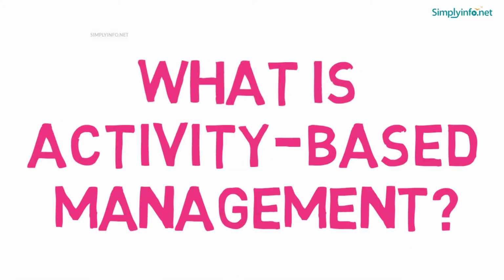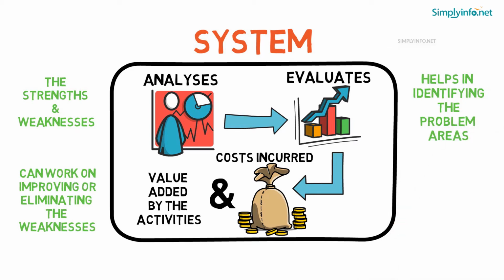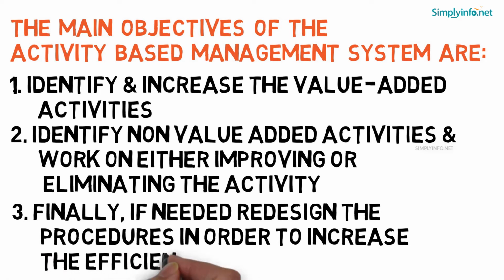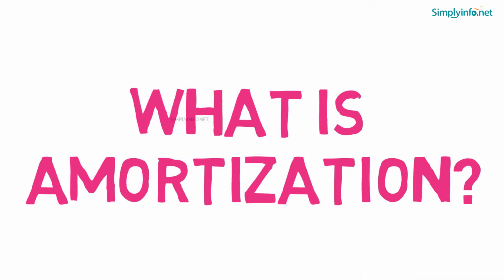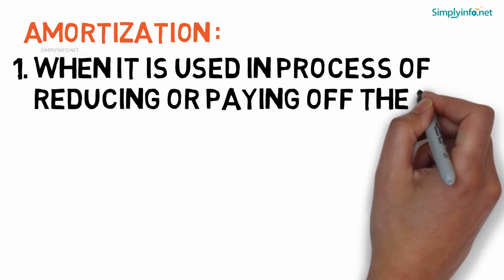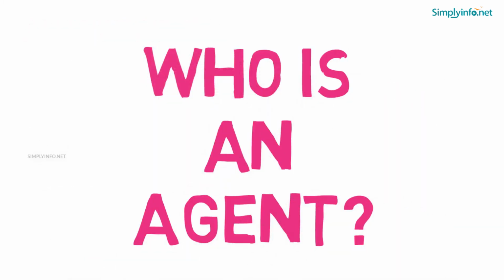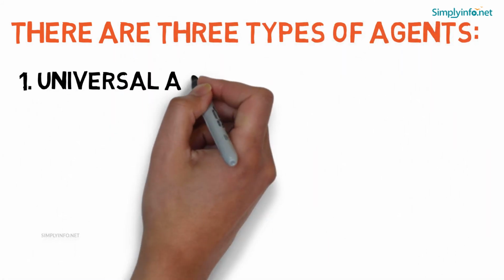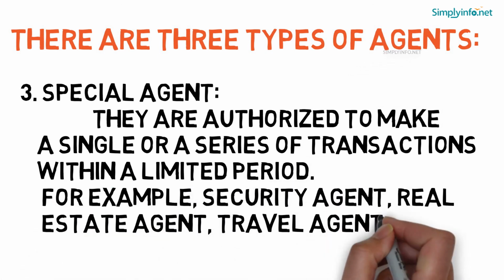Learn Financial term | Activity-based management | Acquisition Cost | Amortization | Who is an Agent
Learn financial terms & definitions with A Terms explained in English Which will help you to improve your vocabulary and finance terminology. In this Video financial terms and concepts are explained with white board animations to easily memorize financial terminology for MBA Interview, Bank exams.These are Financial terminology for dummies or beginners and also for people preparing for Competitive Exams.
Learn Financial terms | What is Activity-based management | What is Acquisition Cost | What is Amortization | Who Is An Agent. Financial terms to know
This Video Consists of Finance terminology with A terms.
27.What is activity-based management -   00:21
28.What Is Acquisition Cost          -   01:40
29.What Is Amortization           -   02:38

30.Who Is An Agent                   -   03:36

Team SimplyInfo.net